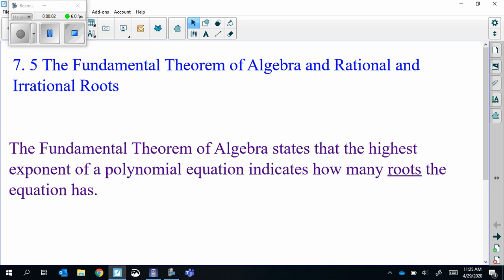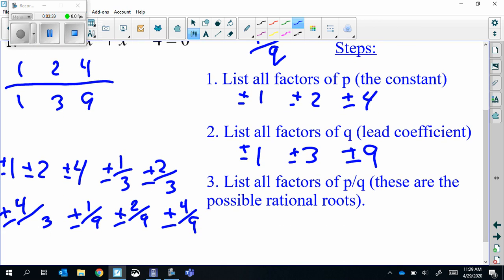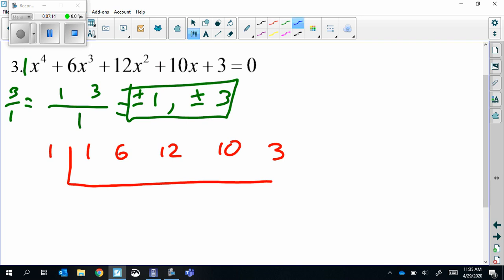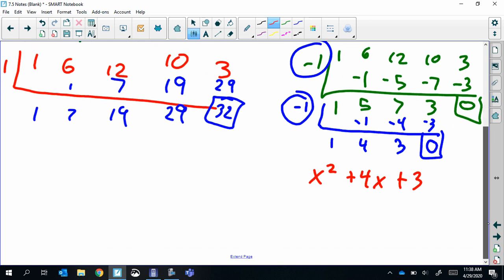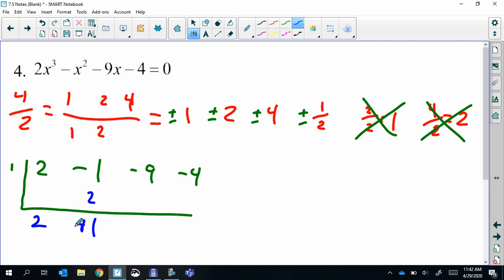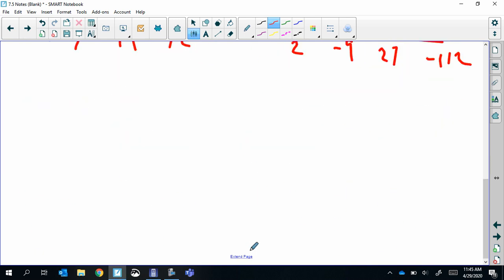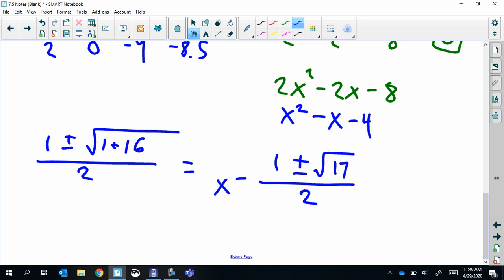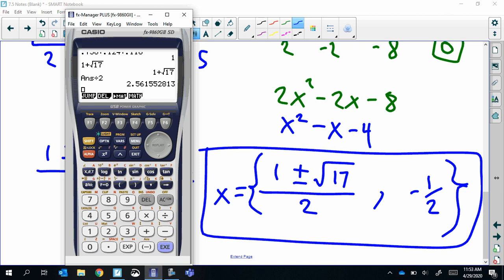College Algebra 7 5 Notes